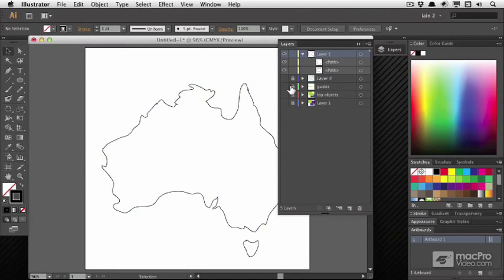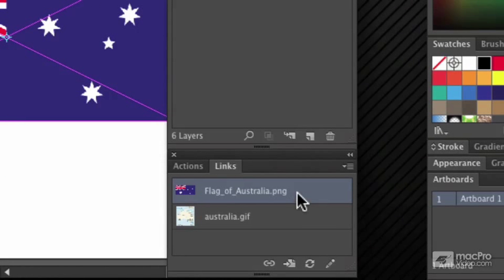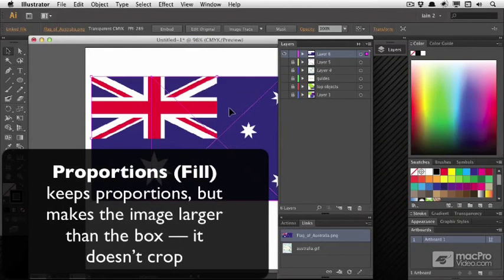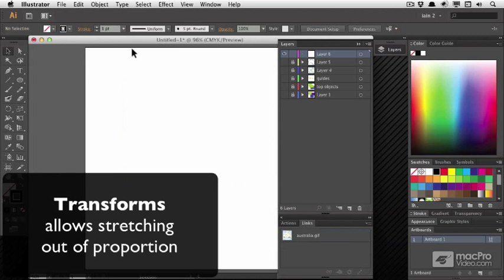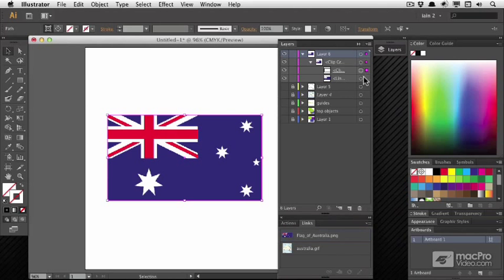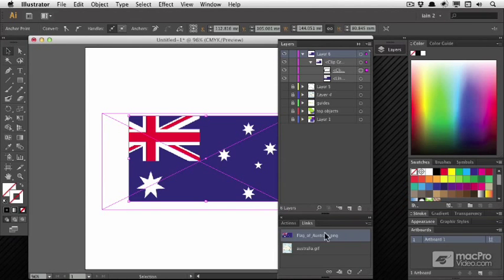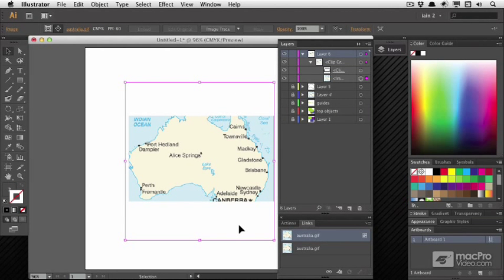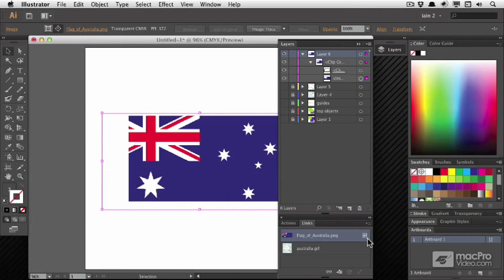Illustrator CS6 102: Objects and Layers: Create A Map - 5. Links and Embedding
Illustrator CS6 102: Objects and Layers: Create A Map  by Iain Anderson
Video 5 of 23 for Illustrator CS6 102: Objects and Layers: Create A Map

Iain begins this course by expanding on your knowledge of Layers from his previous tutorial by revealing some of his professional tips and tricks. He then shows how to Place external artwork into your Illustrator document while explaining the important distinction between externally linked media versus embedded media.

From there Iain explains how to use Illustrators Isolation Mode to protect your existing work from accidental mistakes!  He also shows you how to keep your project organized by incorporating different Artboards.

From there, Iain explains how to add and subtract drawing objects in a variety of ways using the Pathfinder Panel and demonstrates the Shape Builder tool.
Following this, Iain demonstrates the power of Clipping Masks, before moving on to  everyones favorite: Effects!  In this section, he highlights many exciting effects, from Distortion and Warp Effects to the more Photoshop-like Blur effects now available directly in Illustrator CS6.

With the Appearance and Graphic Styles panels, Iain shows us fast, easy ways to duplicate fills and strokes and how to  create and apply graphic styles in order to help you work faster and more efficiently.  After covering the Blend Modes available in these panels, Iain then shows you the Blend Tool and its unique capabilities to combine several objects in various ways.

Finally, Iain gives a fascinating explanation of how to use Envelopes with Warps and Meshes to produce more interesting transformations of your drawing objects. To consolidate your learning, Iain wraps up this tutorial with another  mini-project: A fun, quick map of Australia!

So, if your looking to grow your Illustrator skills, keep an eye on macProVideos growing Library of basic and advanced courses on Illustrator CS6!